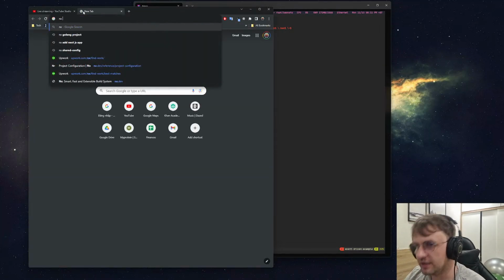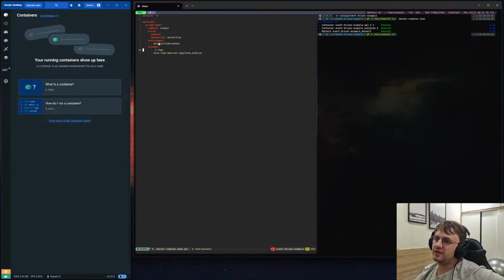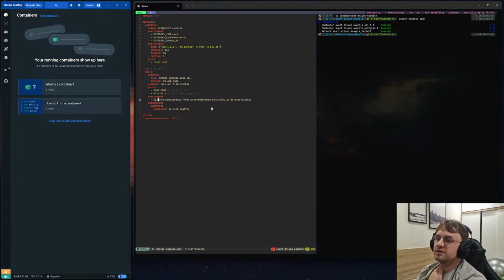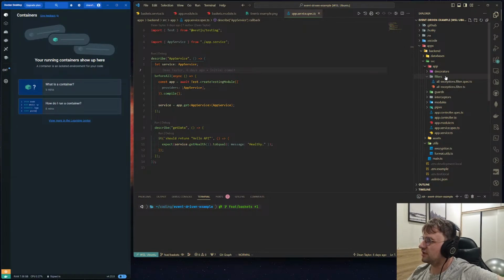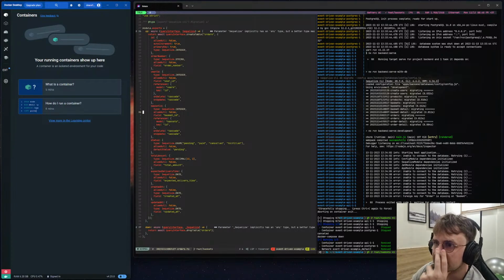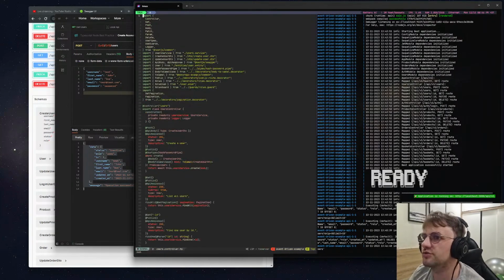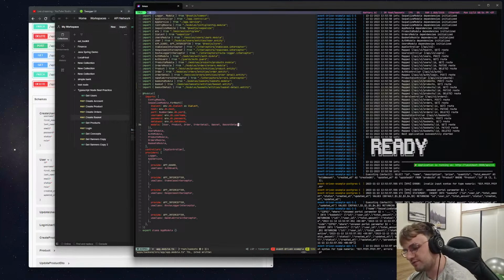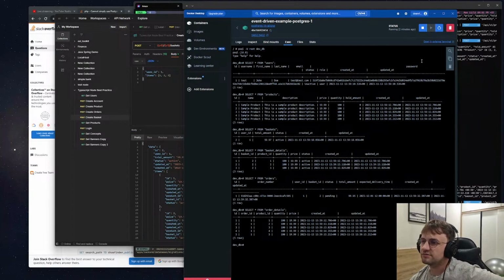Build an API = NestJs + Nx